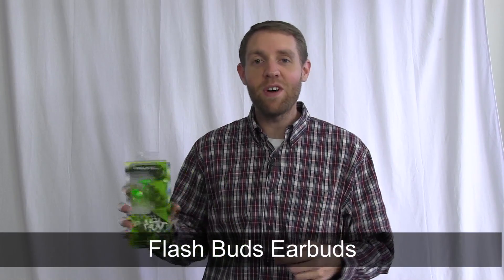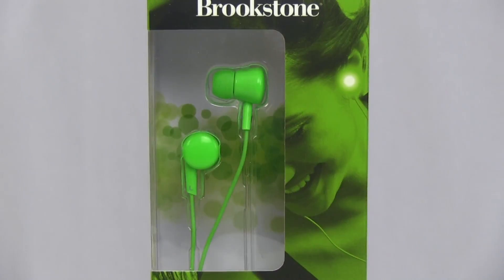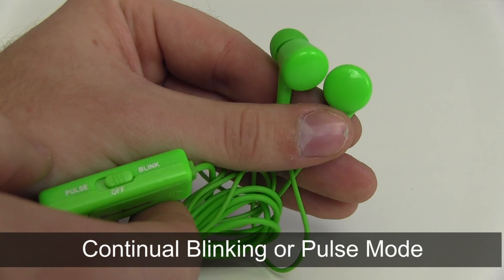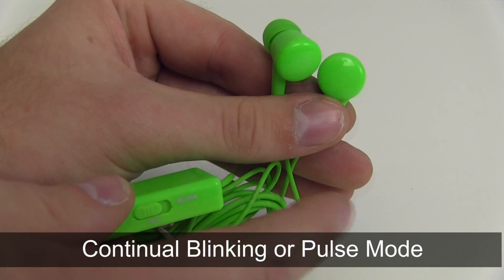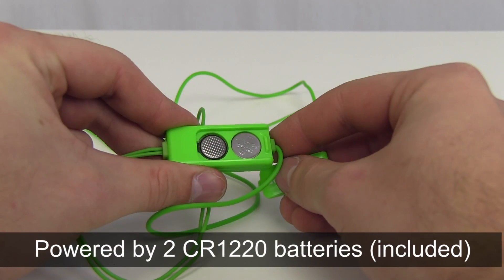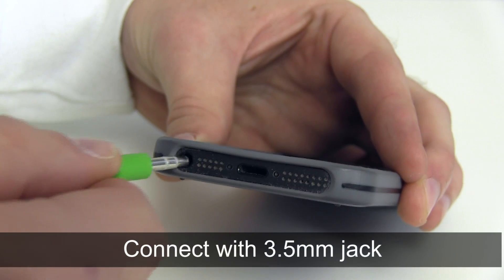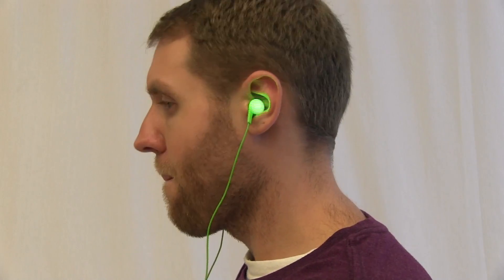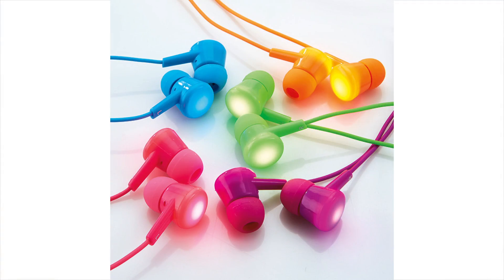Flash Bud™ Earbuds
Video transcript: Hi I’m Nathan from Brookstone and today I want to show you our Flash Buds Earbuds a fun way to light up your music.

Great for parties, raves and listening to your favorite music. These earbuds have two flash settings, the first is continually blinking and the other is motion sensing pulse, which fires up the lights as you move to the beats.

The lights are powered by 2CR1220 batteries which are included.

The earbuds are compatible with a 3.5mm audio jack and on blinking mode will flash continuously for up to 15 hours.

Our Flash Buds Earbuds are available in a variety of colors.

For more information about this and our other great earbuds check us out at Brookstone.com.